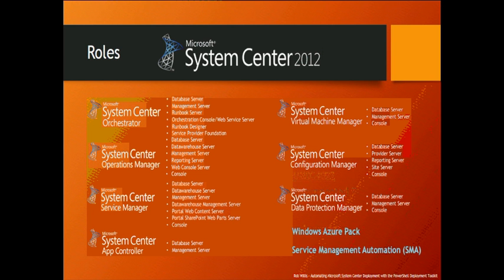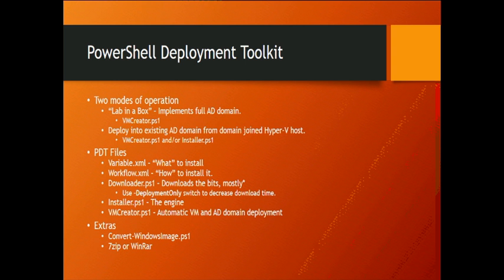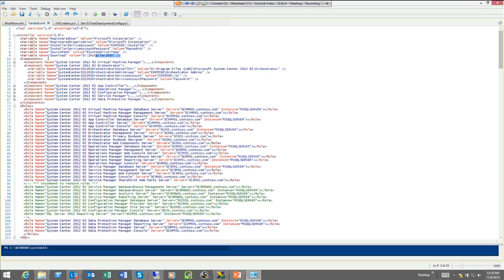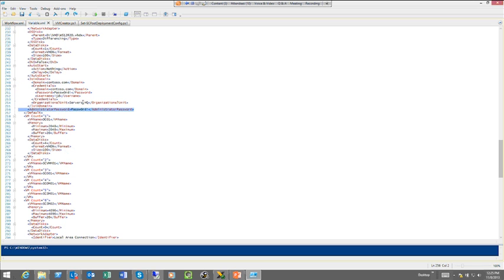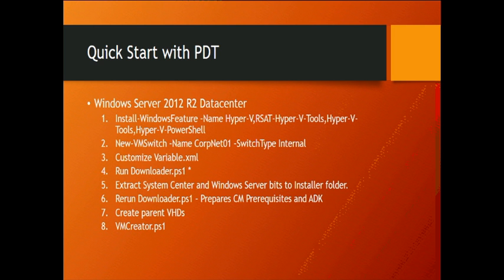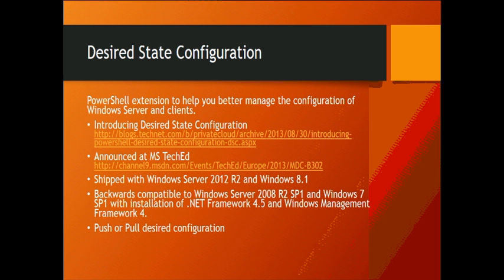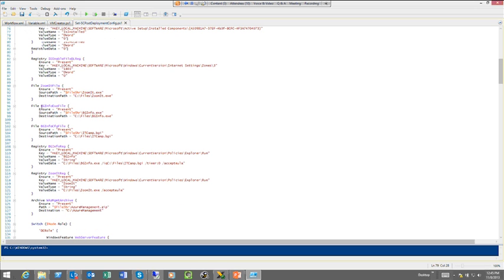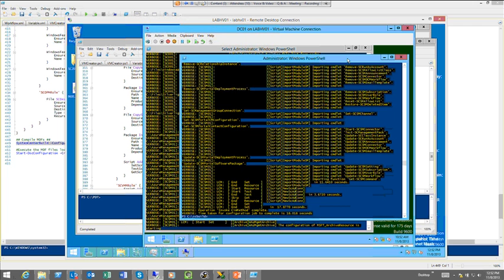System Center Virtual User Group #22 JoeThompson Session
In this session Joe Thompson and Pete Zerger will discuss how to deploy System Center 2012 R2 in a lab, Proof of Concept, or Production environment in a hurry, but don't know where to start? This session will serve as a "Quick Start Guide" to get you going using the PowerShell Deployment Toolkit (PDT) and Desired State Configuration (DSC). The PowerShell Deployment Toolkit (PDT), available in the Microsoft TechNet Gallery gives you the ability to create a complete Microsoft System Center 2012 R2 environment, while PowerShell Desired State Configuration (DSC) is the new management framework available in Windows Server 2012 R2 PowerShell 4 that can further extend the customizations possible with PDT.